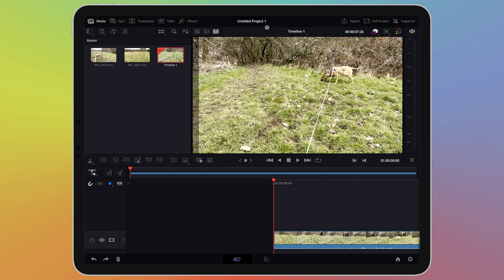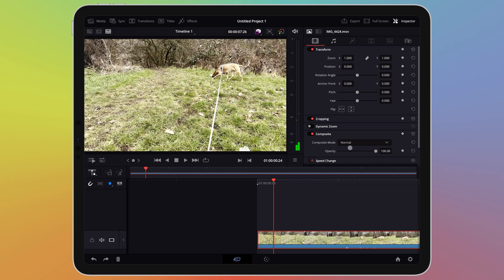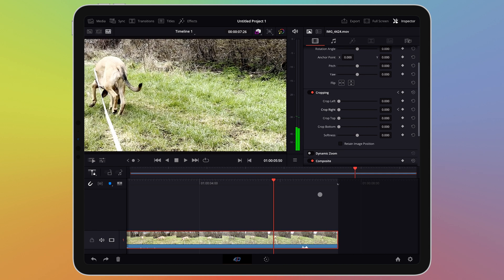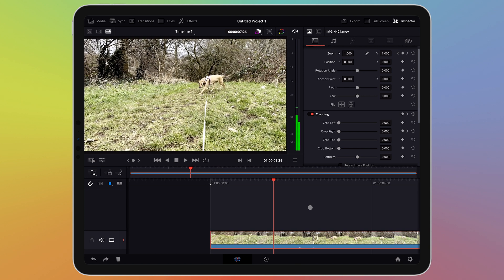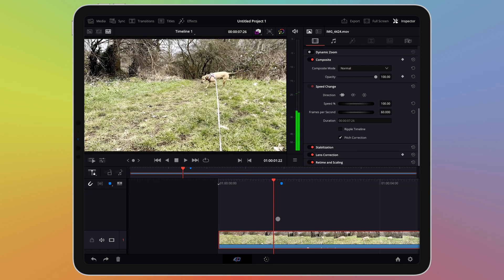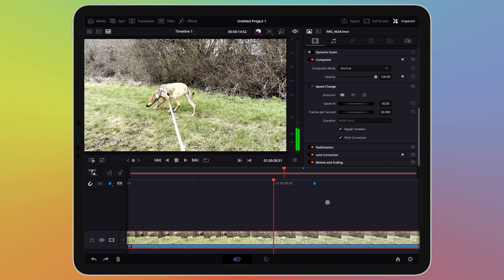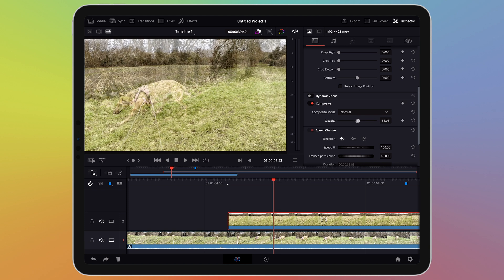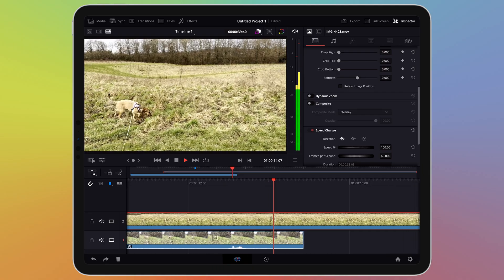Davinci Resolve for iPad (Part 2) - Keyframes, Reverse, Speed, Freeze, and Blending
Here is part 2 of this video series for Davinci Resolve on the iPad! In this video we take a look at how to use Keyframing to automate parameters when editing, how to reverse video, how to adjust speed, freeze a specific frame, as well as blending options to create overlay effects.

OR

Thanks to:
Wolflone249
Paul Welford
Ann Keil
Peter Romhany
Scott Newton
James Blackwell
Long Nguyen

GEAR
IPhone 13 Pro Max
US - UK

US - UK

US - UK

US - UK

US - UK

US - UK

ANDYCINE A6 Plus Camera Monitor
US - UK

Teleprompter Pad
US - UK

US - UK

MUSIC GEAR

Roland MC-707
US - UK

Roland TR-8S
US - UK

US - UK

Korg OPSIX

Korg Wavestate
US - UK

Teenage Engineer OP-Z
US - UK